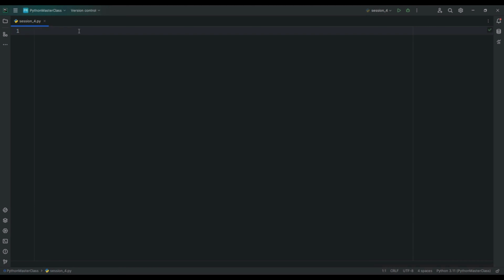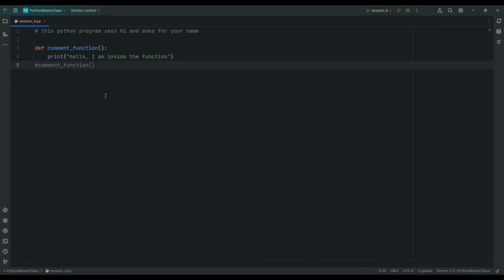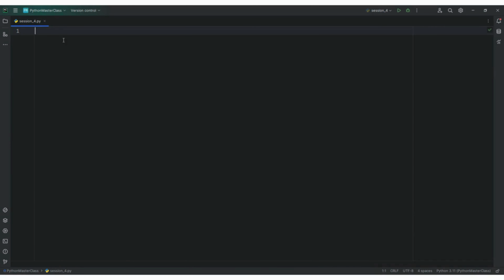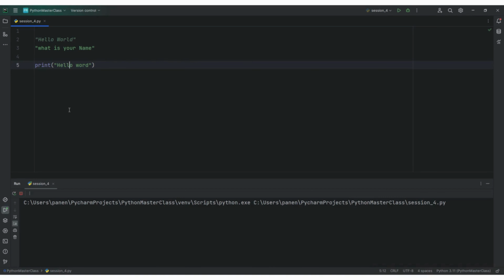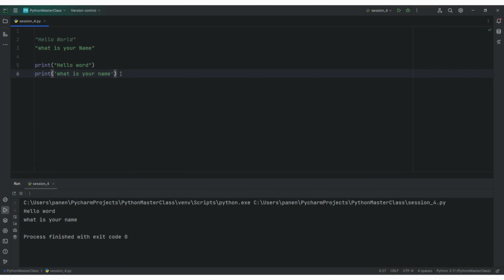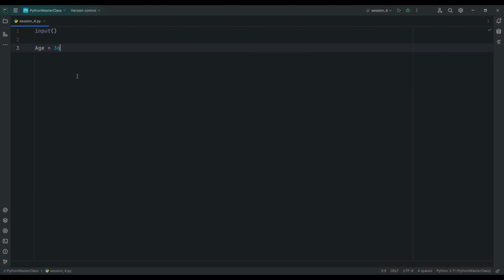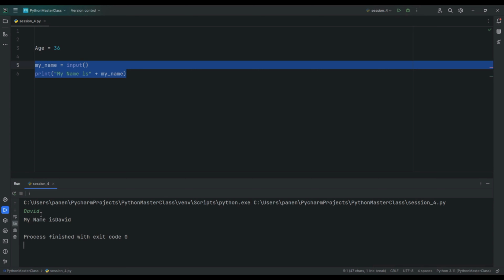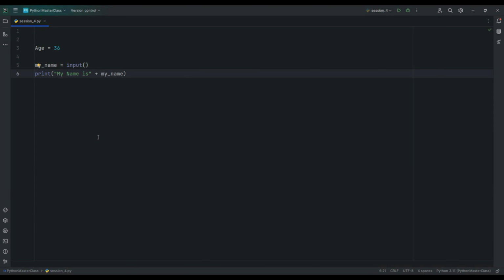Python Tutorial for Beginners| Python Basics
🐍 Welcome to our Python for Beginners from Scratch tutorial series! 🚀 Whether you're an aspiring programmer or just curious about learning a new programming language, this series is the perfect starting point to embark on your Python journey. In this episode, we'll cover essential concepts for newcomers: Comments, Print Function, and Input Function.

python / python for beginners / python tutorial / python full course / python projects / python code / python programming / python tips and tricks

00:00 - Introduction

00:41 - How to Comment in Python

03:36 - print()  Function

07:16 - input()  Function

By the end of this tutorial, you'll have a solid understanding of these foundational Python concepts, paving the way for you to build more exciting and complex programs in the future.